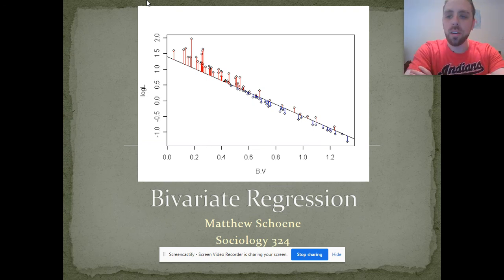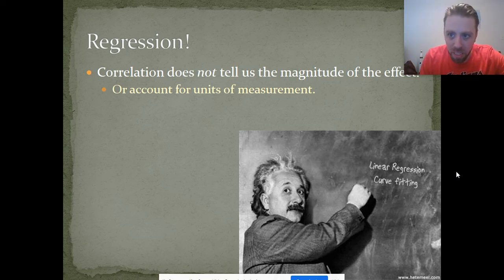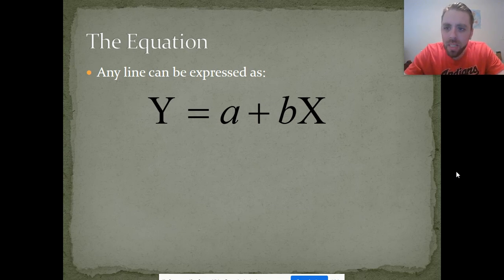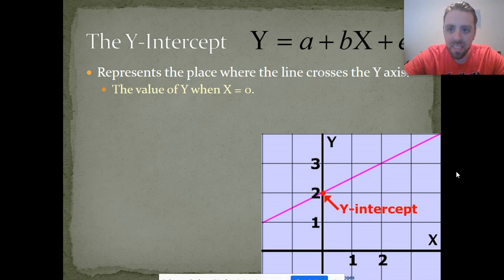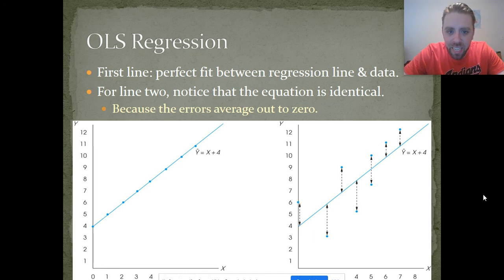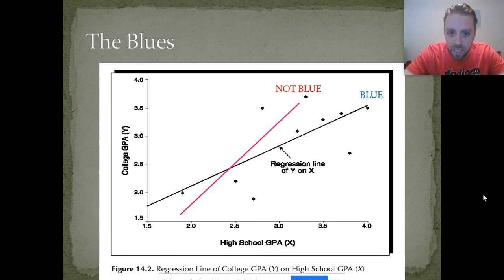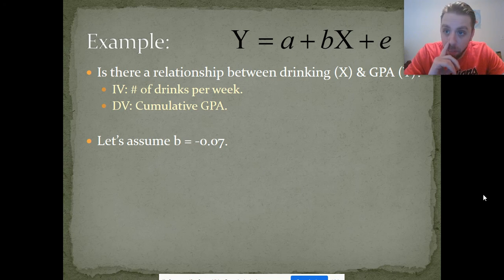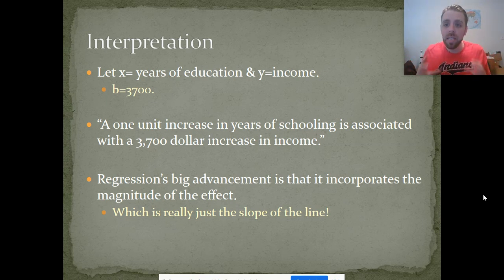Sociology 324: Week 13.2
Lecture on the basics of Bivariate Regression.